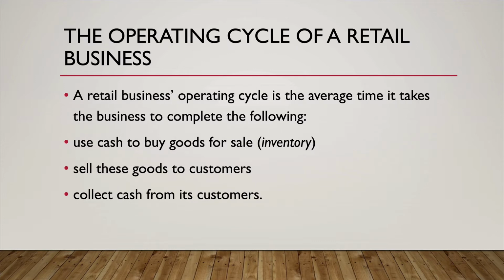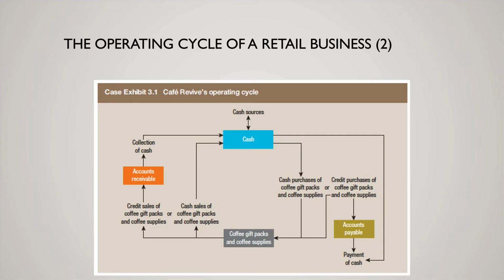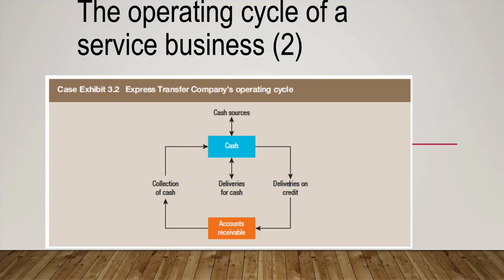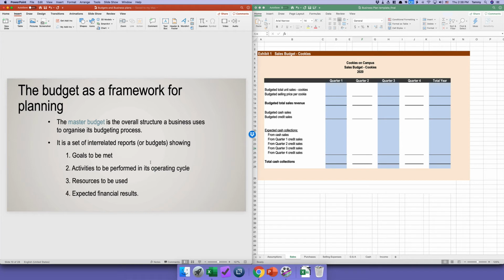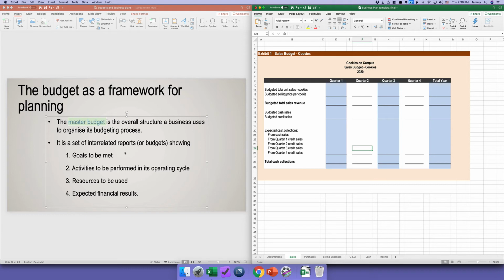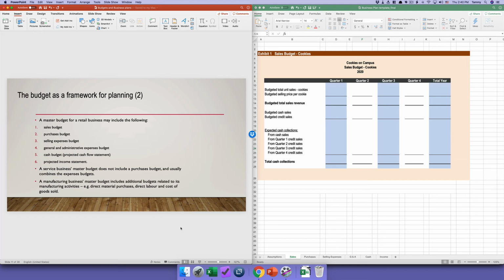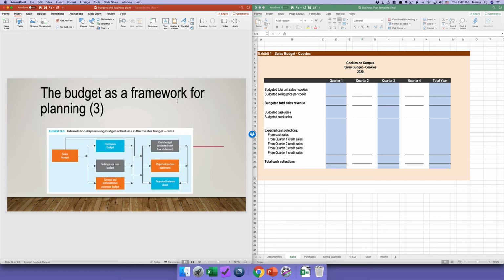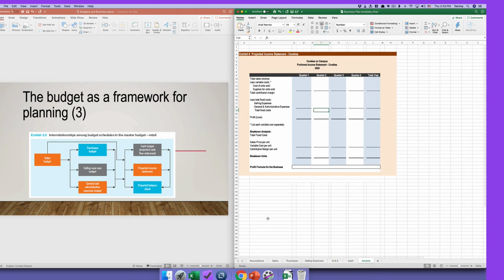MGT 215 Budgets 2